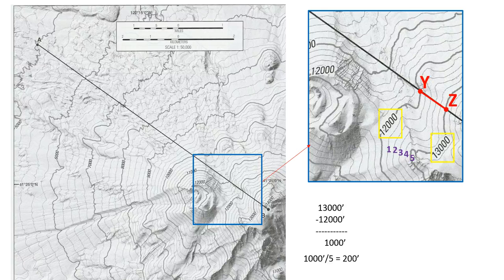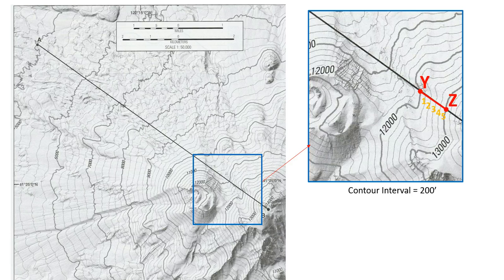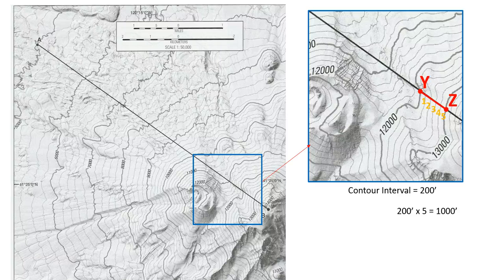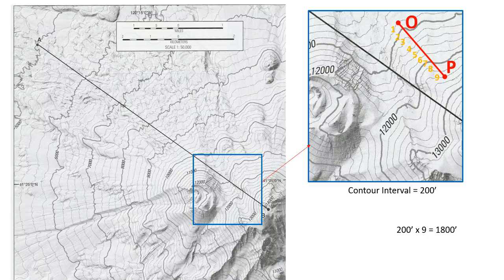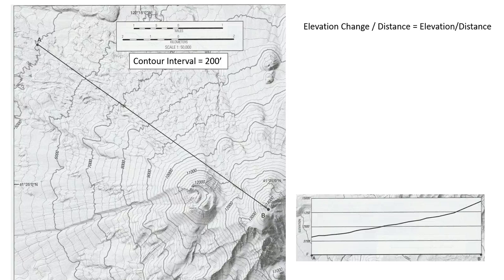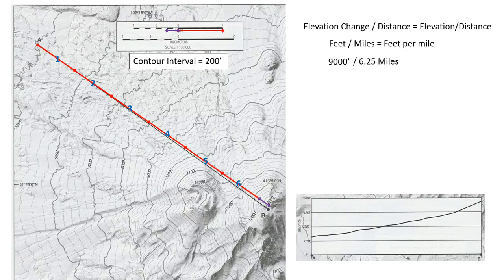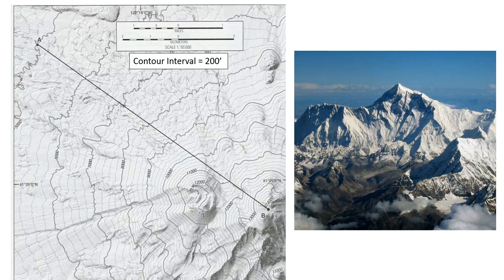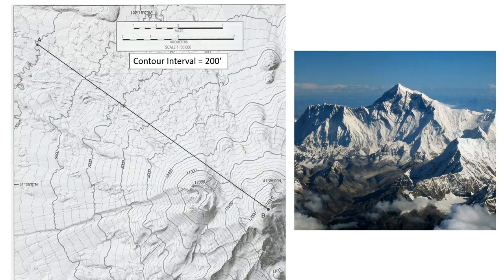Lesson 10 Displacement and Gradient